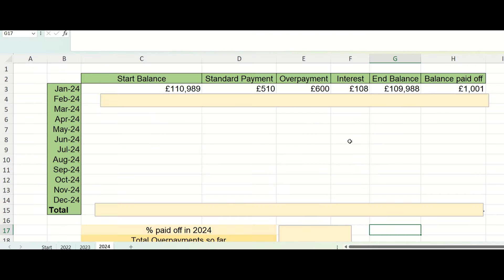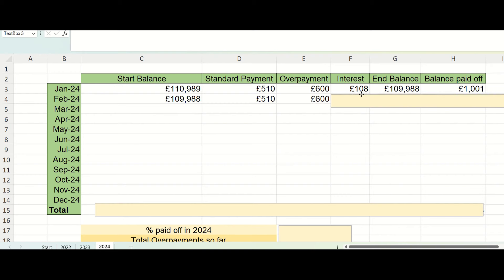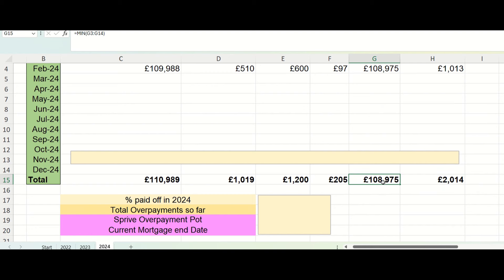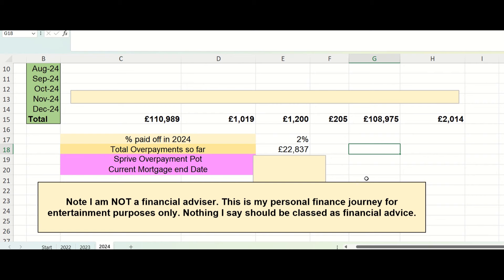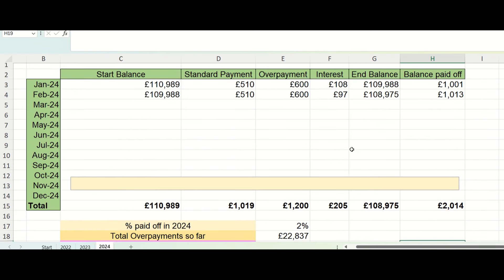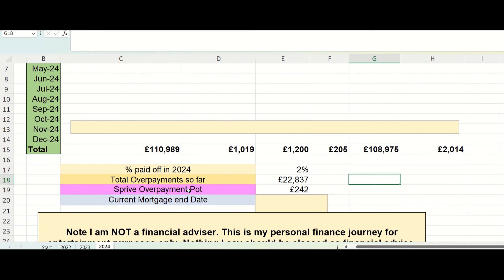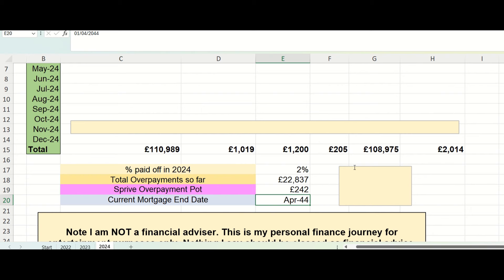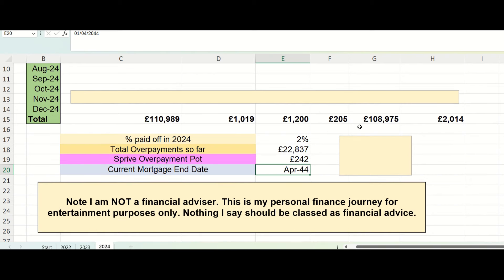Paying off the Mortgage | February 2024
Talking through our mortgage overpayments for February 2024

I'm the Geordie Saver and my partner and I are on a mission to pay off our mortgage in the next 8 years.